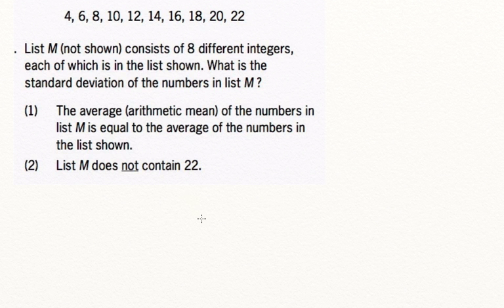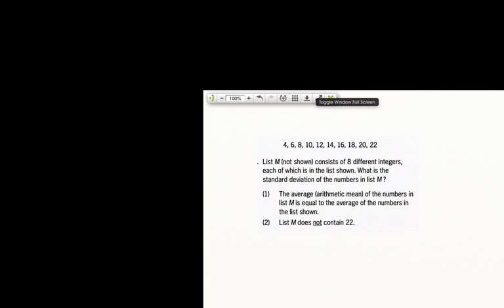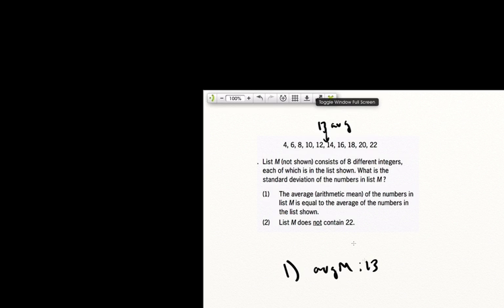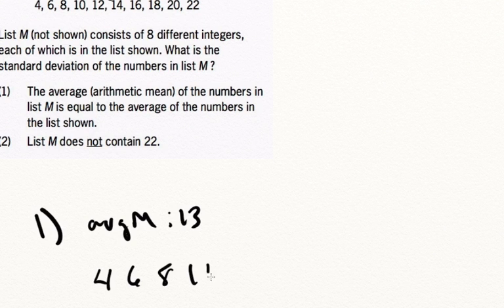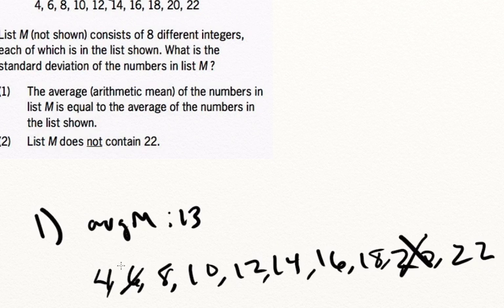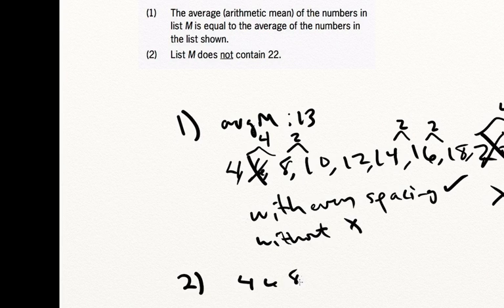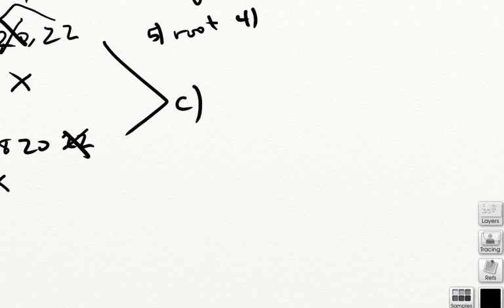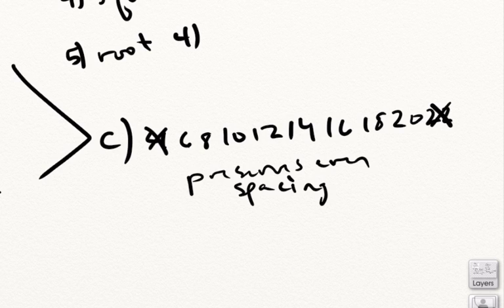GMAT Statistics SOLUTION -- Standard Deviation -- a Difficult Question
First things first: bear in mind that the shown list is NOT List M.

List M has 8 values, not 10. That means we have to remove two from the list shown in order to get List M.

The entire question, then, is which two? Can we tell?

4, 6, 8, 10, 12, 14, 16, 18, 20, 22

List M (not shown) consists of 8 different integers, each of which is in the list shown. What is the standard deviation of the numbers in list M ?

(1) The average (arithmetic mean) of the numbers in list M is equal to the average of the numbers in the list shown.
(2) List M does not contain 22.